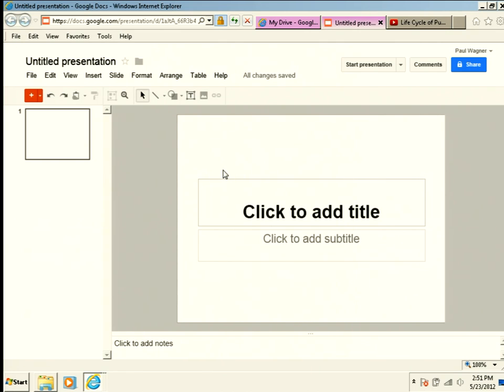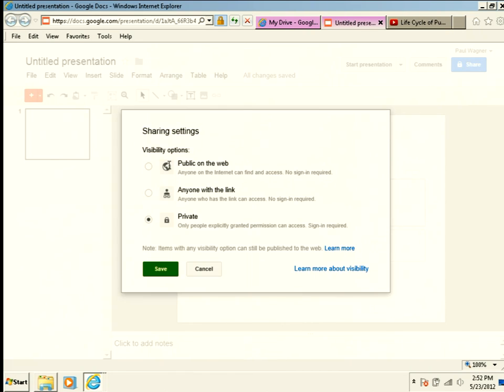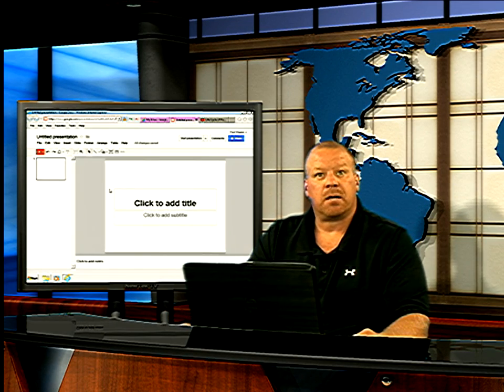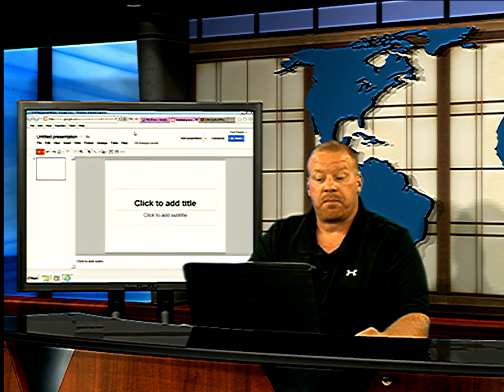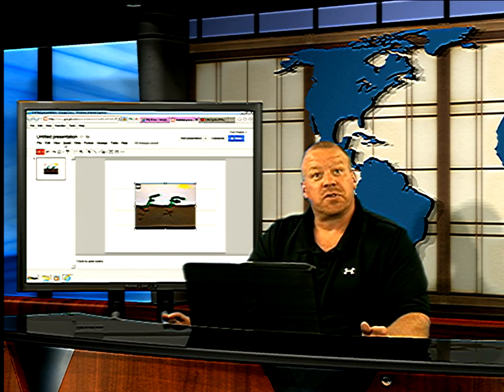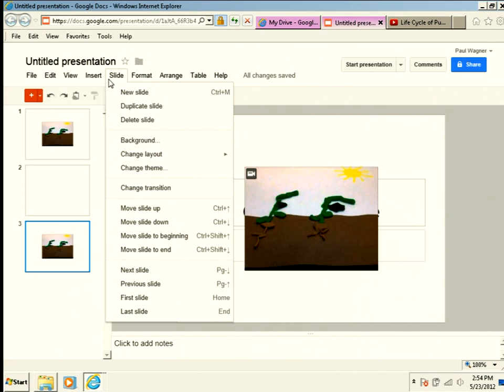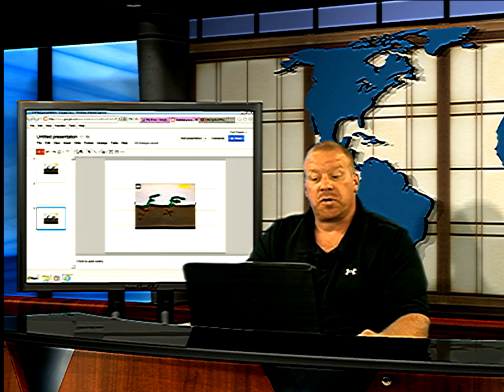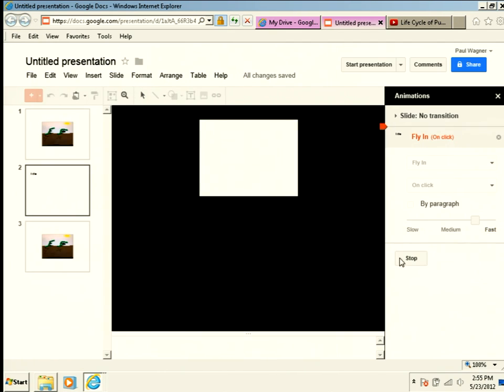Google Presentations.mp4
A short primer on Google Presentations